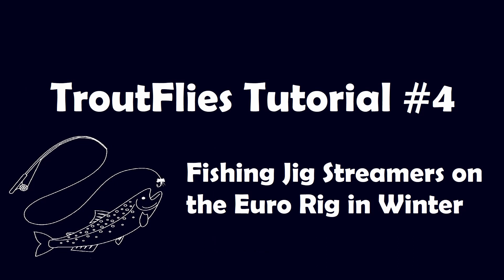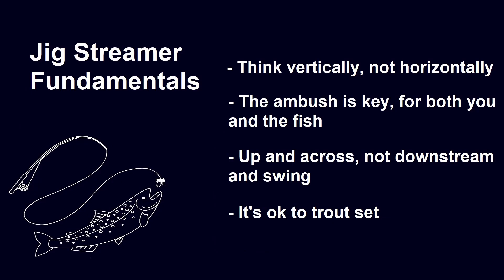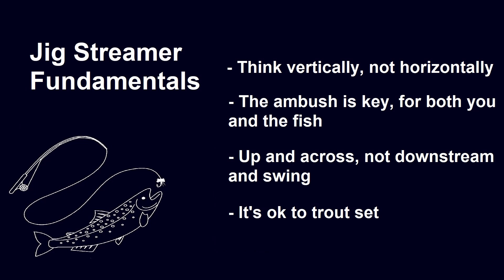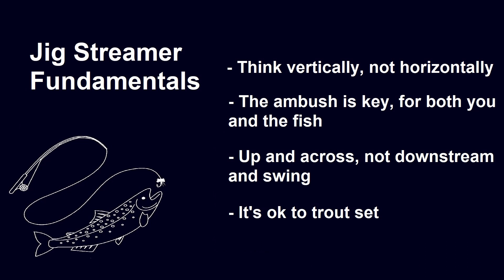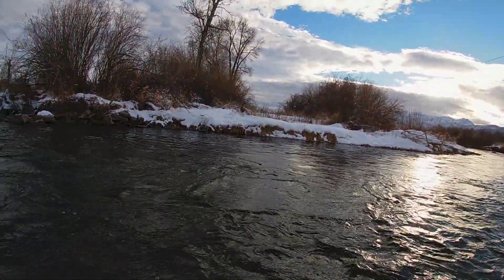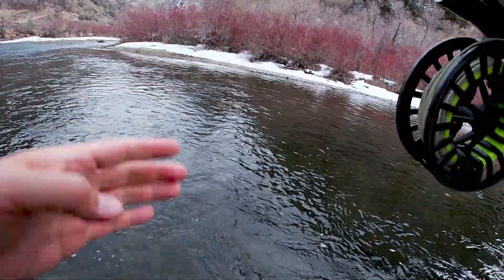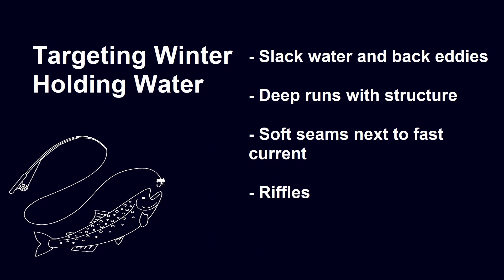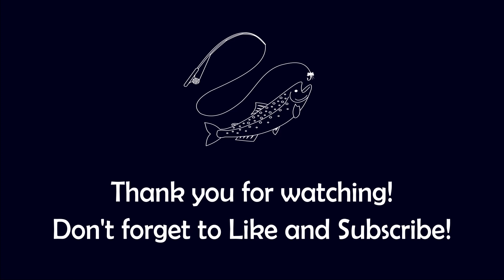Strategies For Fishing Jig Streamers in Winter - TF Tutorial #4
I have been getting a lot of questions about how I fish my jig streamers, so I figured I should put out a short tutorial on them. In the tutorial I go over my rig, the important points on how it is intended to be fished, and what type of winter holding water to target.

Thanks for all the orders so far through the store. I'm trying to keep things in stock, but if you see I'm low on inventory, wait a day or two and that pattern should be back.